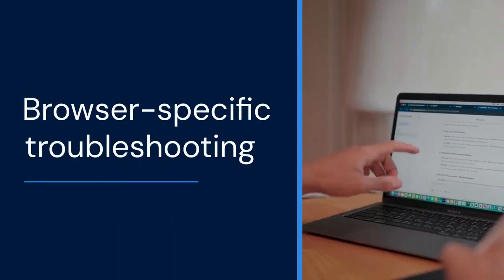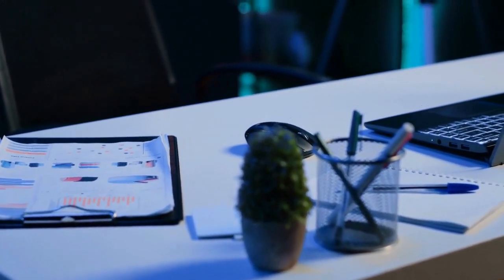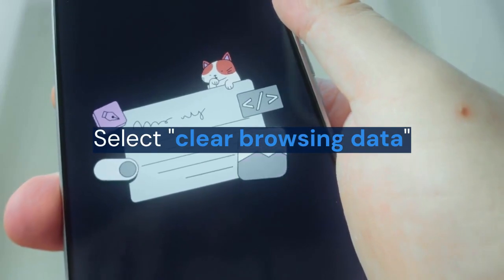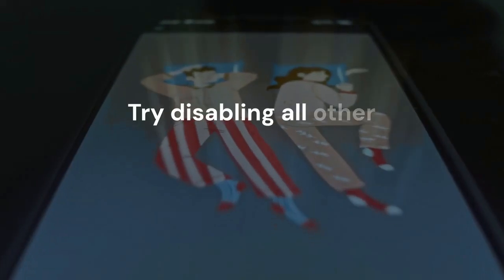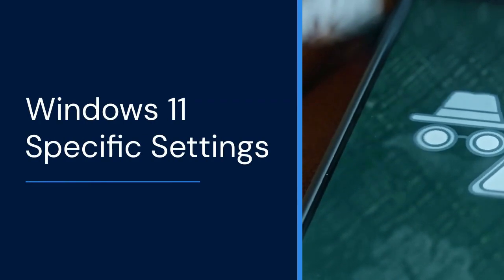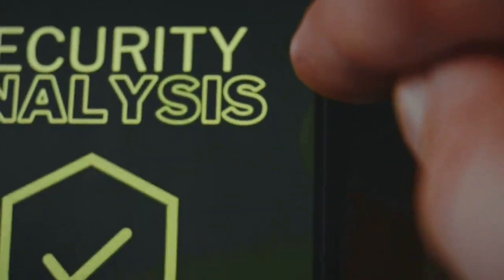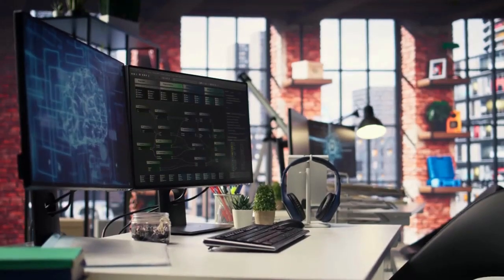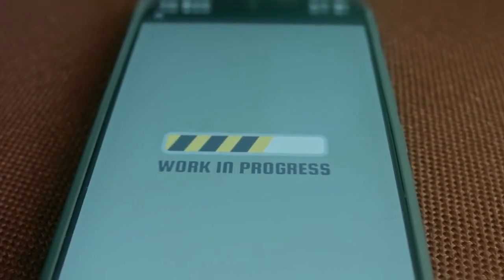How to Fix Remote Desktop Not Working in Google Chrome on Windows 11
💡 If Google Chrome Remote Desktop isn't working on Windows 11, begin by ensuring both the host and client devices have a stable internet connection and are signed into the same Google account. Verify the Chrome Remote Desktop extension/app is correctly installed, enabled, and updated on both machines. On the host computer, confirm it's powered on, not asleep, and that the Chrome Remote Desktop service is actively running. Crucially, check your Windows Defender Firewall settings (or any third-party firewall/antivirus) to ensure Chrome Remote Desktop is explicitly allowed to communicate; temporarily disabling these for testing can help diagnose blockages. Incorrect PINs are a frequent cause, so re-enter carefully. If problems persist, try clearing Chrome's browser cache and cookies, or completely uninstalling and reinstalling the Chrome Remote Desktop extension on both the client and host machines to resolve potential corruption or configuration conflicts.